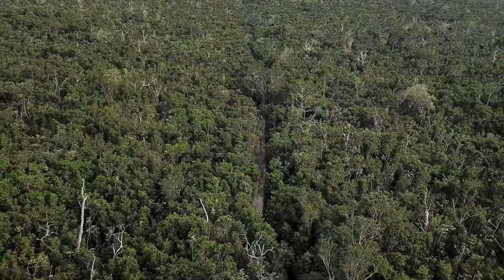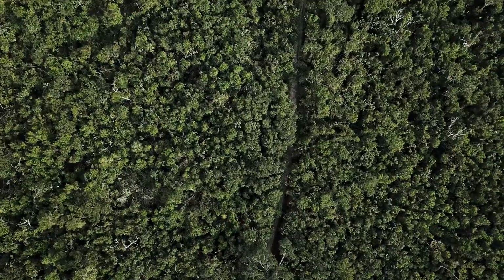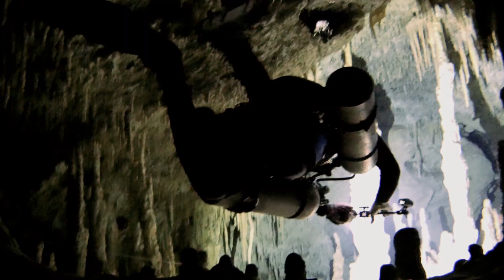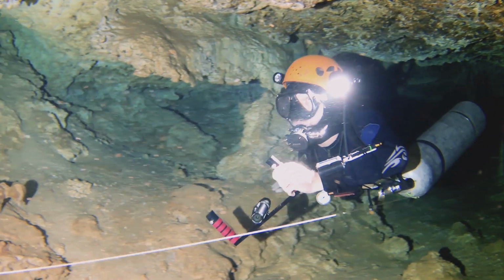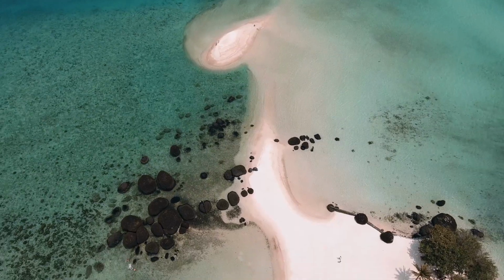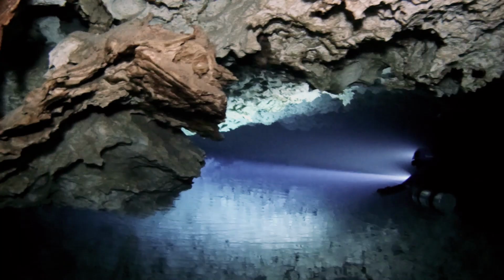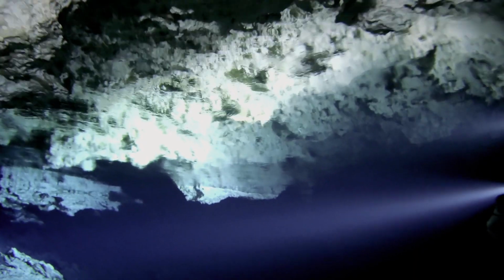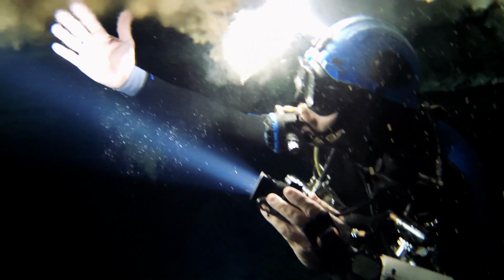OCEAN ICONS by Paralenz: Meet Klaus Thymann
"To me, this is a magical place."
Follow Klaus into the caves of the Yucatán Peninsula of Mexico where saltwater meets fresh water and creates an absolutely stunning atmosphere.

This is the fourth installation of the Ocean Icon video series. Catch the previous videos here: